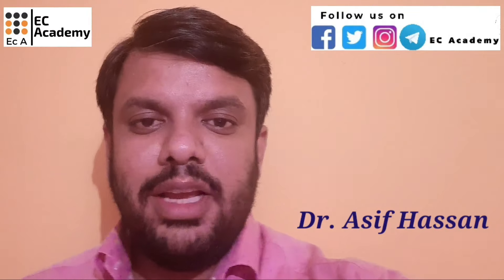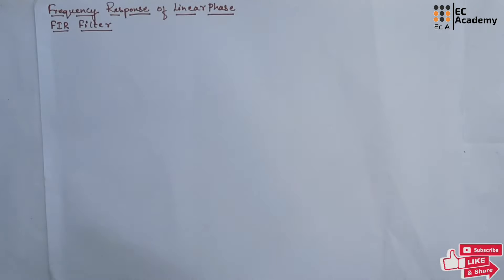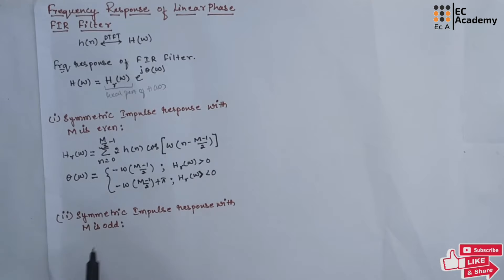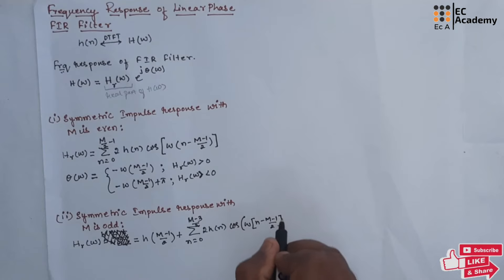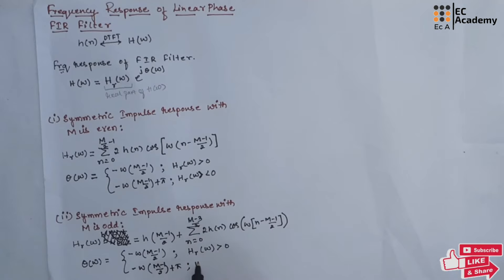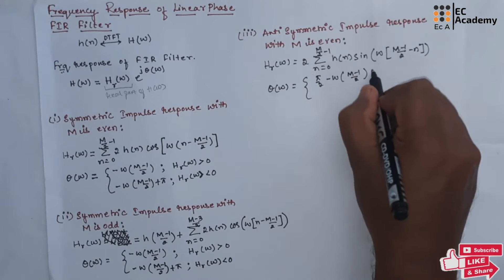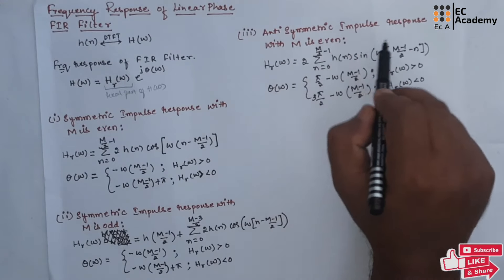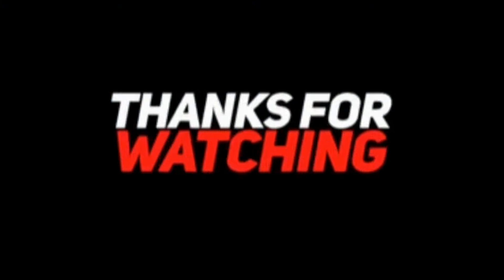DSP#55 Frequency response of linear phase FIR filter in digital signal processing || EC Academy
In this lecture we will understand Frequency response of linear phase FIR filter in digital signal processing.

list=PLXOYj6DUOGrplEjDN2cd_7ZjSOCchZuC4